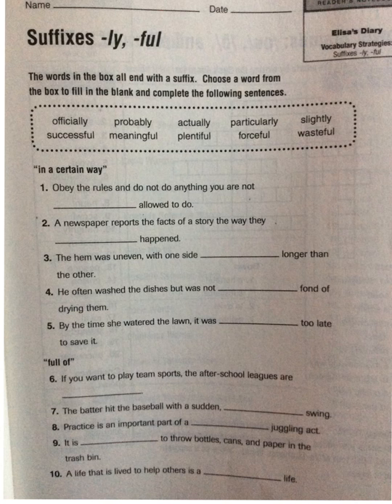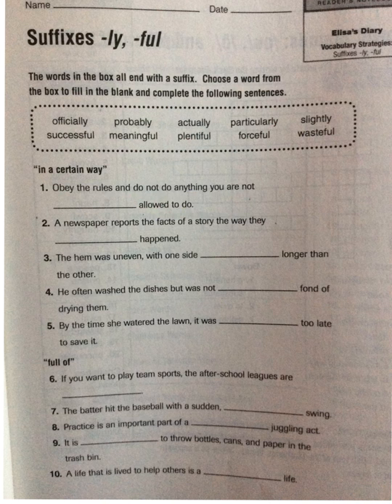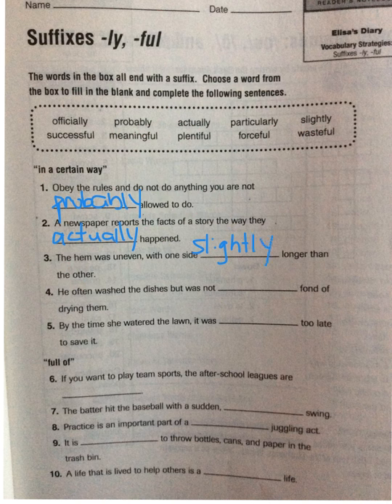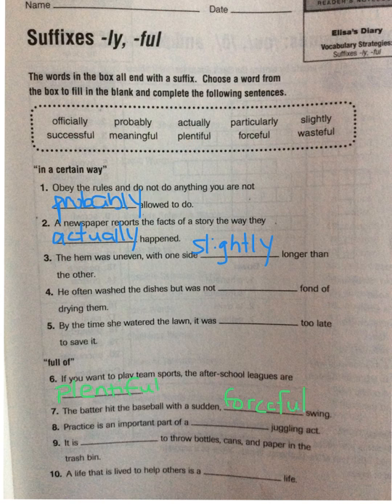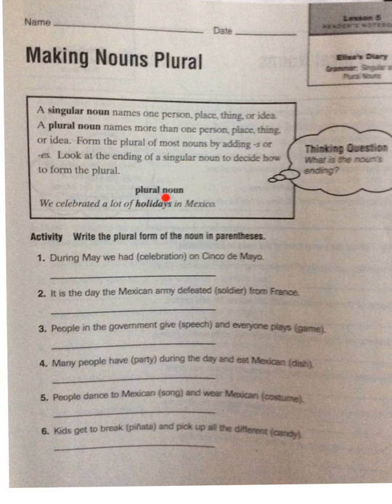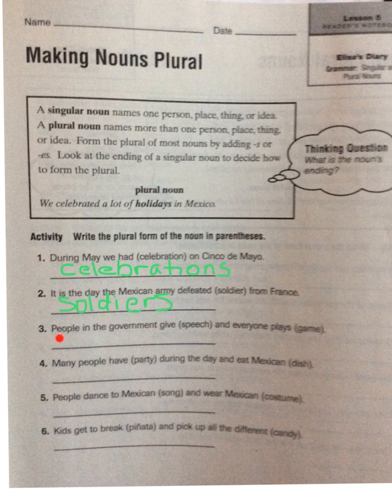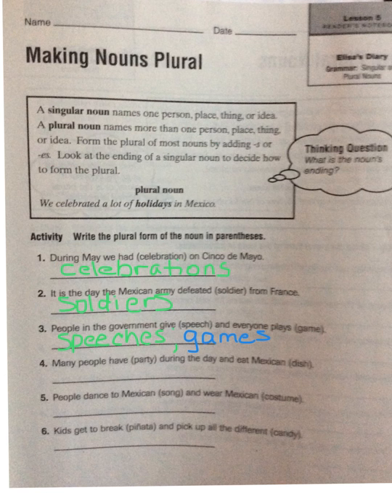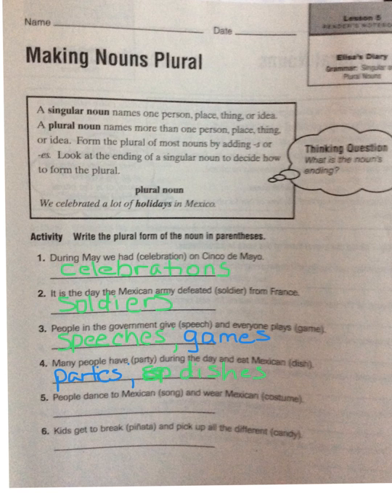Grammar--ly and -ful Suffixes